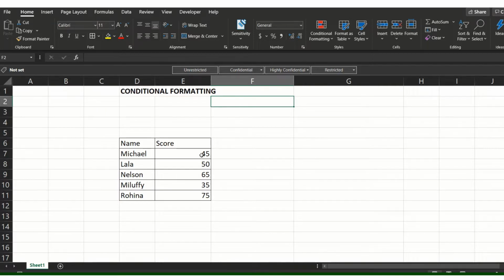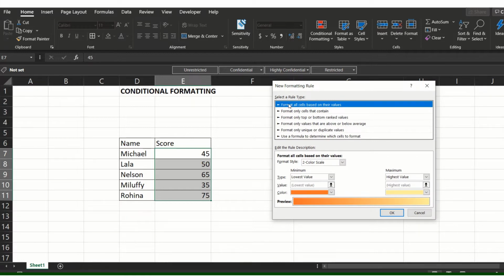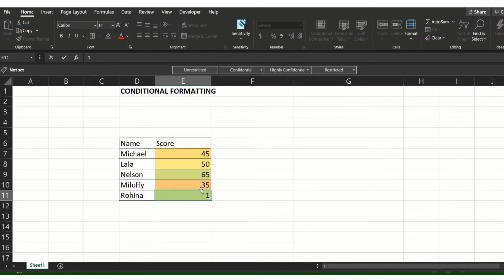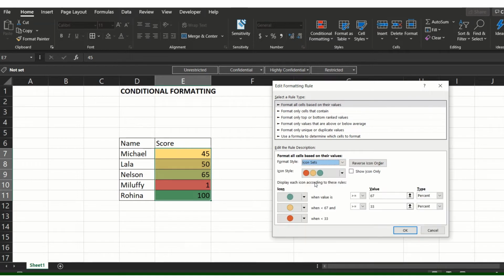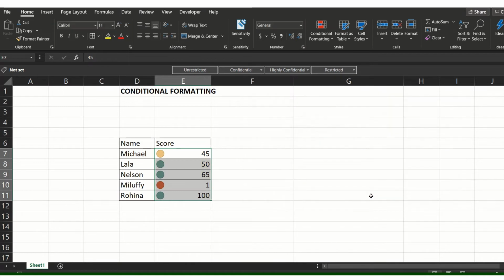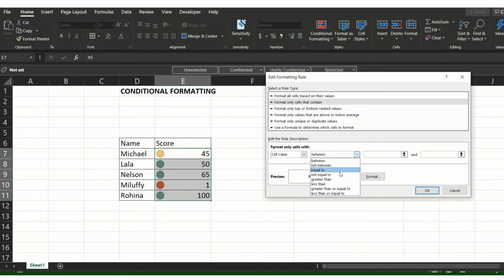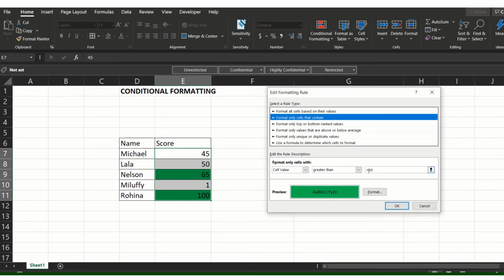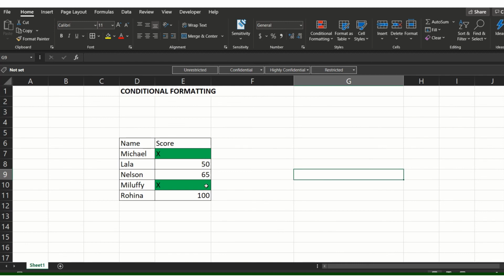Excel Conditional Formatting